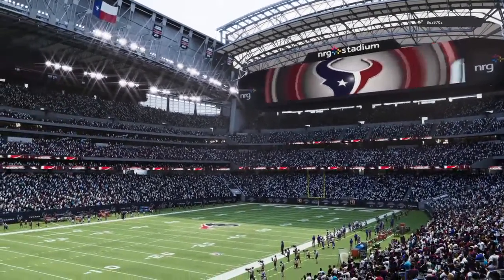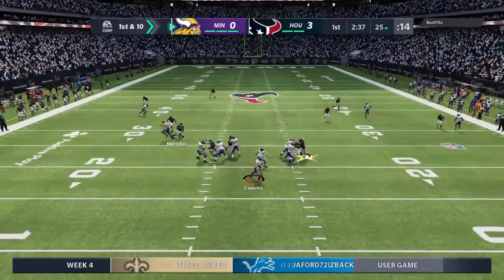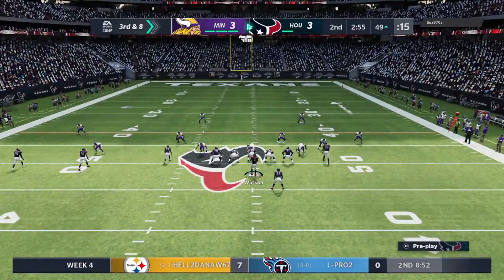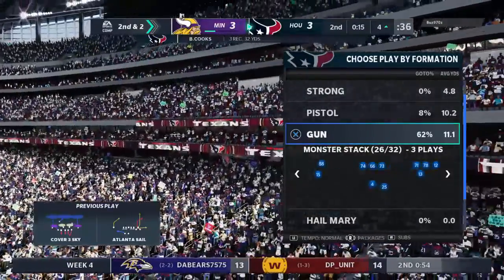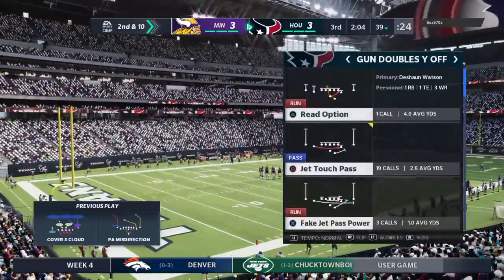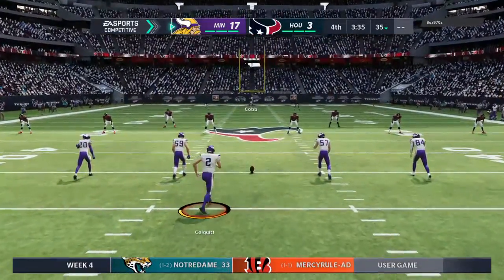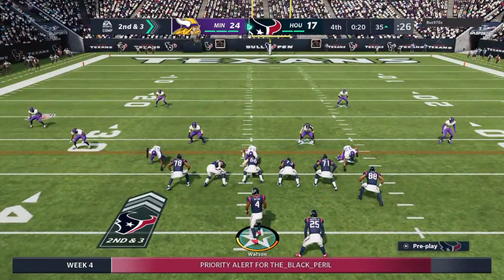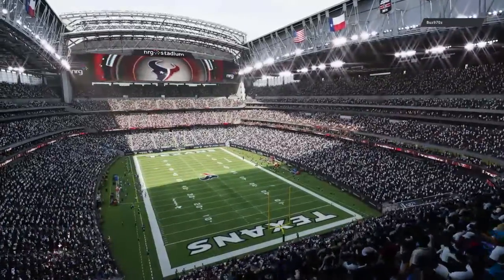Stick Skillz vs Vikings 9.21.20